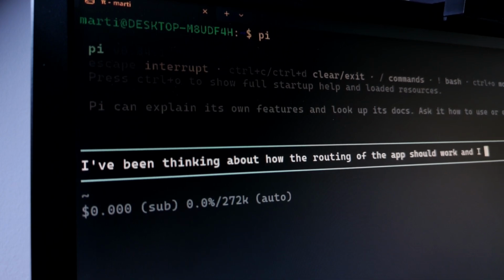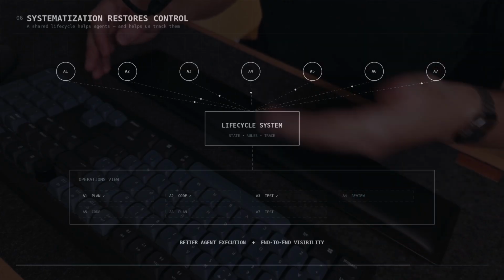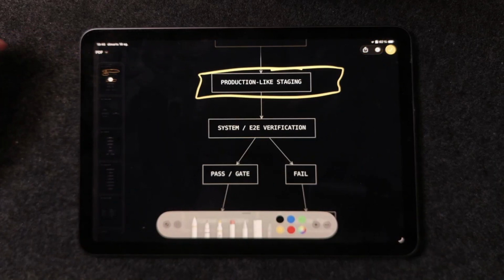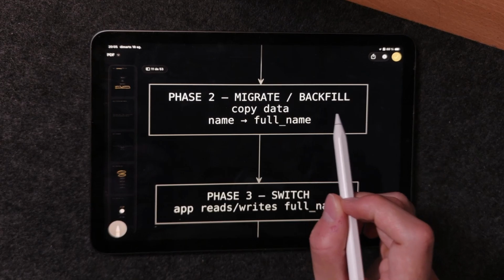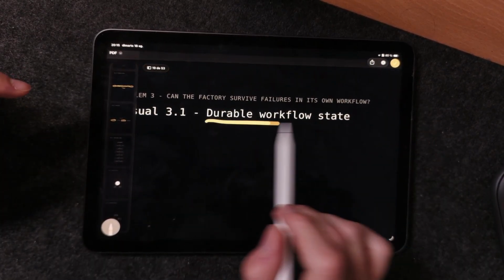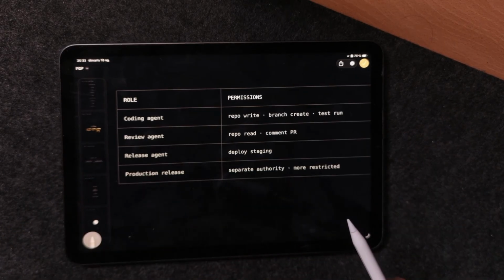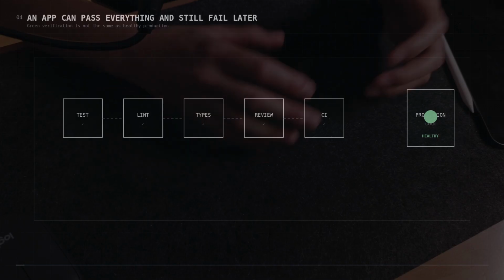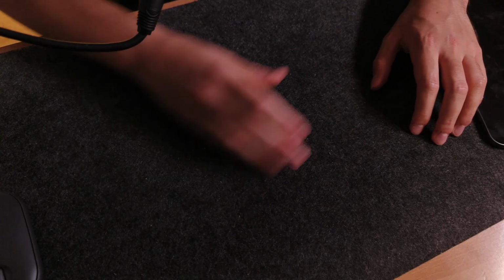Your Software Factory NEEDS a Control Loop to SCALE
AI software factories are getting popular fast, but after looking at a bunch of them, I realized most still stop way too early in the software development lifecycle.

In this video I'll break down what's missing from most AI software factories, why generating validated PRs isn't enough for real production software, and what a factory actually needs to safely integrate, ship, operate, and continuously improve real applications.

Timestamps:
00:00 Intro
00:47 My definition of a Software Factory
01:38 Issue 1
04:22 Issue 2
07:30 Issue 3
09:34 Issue 4
11:32 Issue 5
14:00 Summary